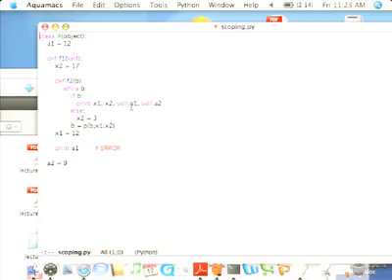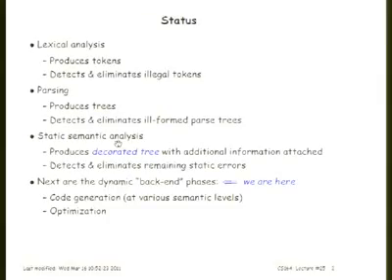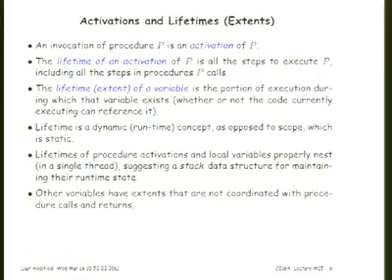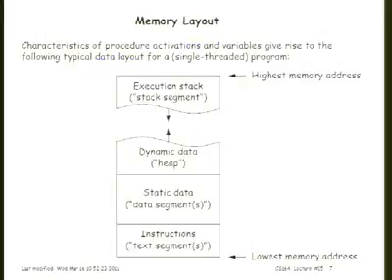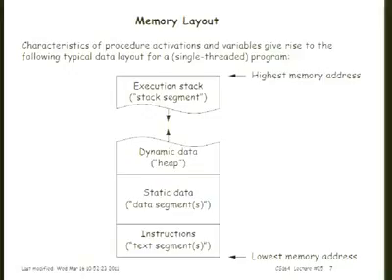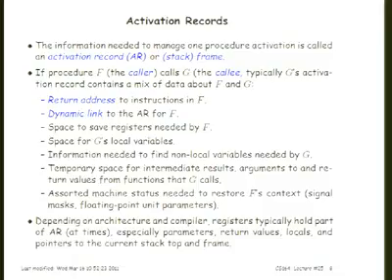Computer Science 164 - Lecture 25